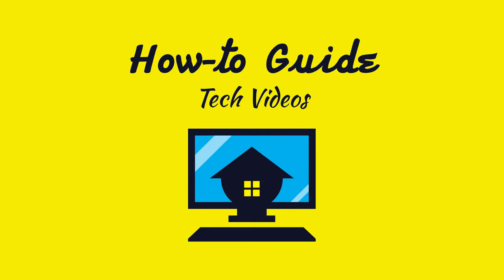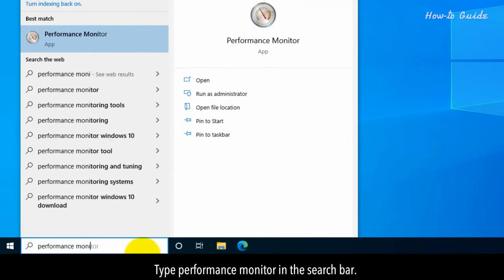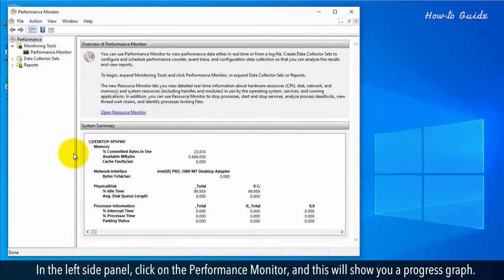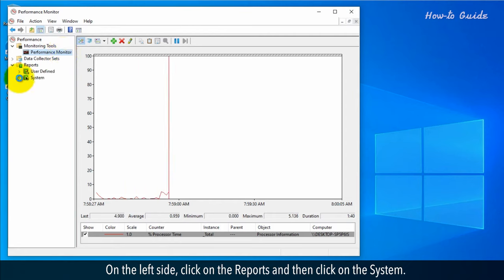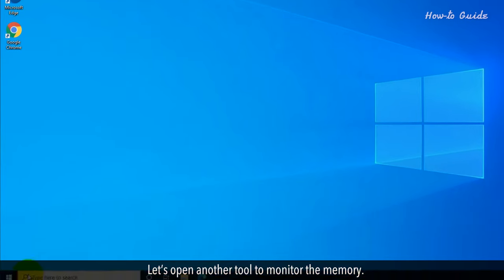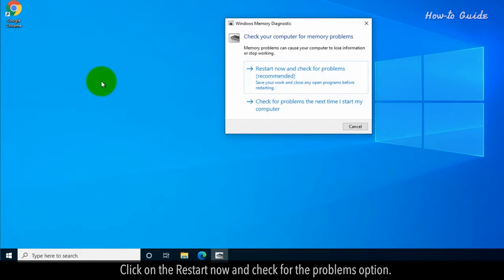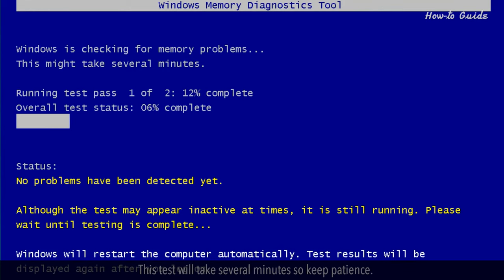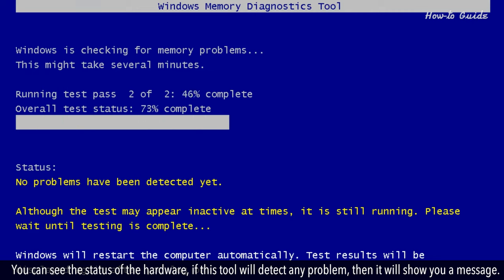How to test for hardware failures in a computer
You may have experienced that you properly shut down your PC after finishing your work. But, next time when will open it, you have faced a hardware failure issue. Do you know, you can scan your PC with built-in tools of Windows before any hardware failure? In this video, we will see some easy steps to test for hardware failures in a computer.
1. Click on the Windows search bar at the bottom left.
2. Type performance monitor in the search bar.
3. From the search result, click on the Performance Monitor App.
4. You can see the System Summary on the main screen of Performance Monitor.
5. In the left side panel, click on the Performance Monitor, and this will show you a progress graph.
6. On the left side, click on the Reports and then click on the System.
7. Select System Diagnostics to check the stats.
8. Close the Performance Monitor.
9. Let’s open another tool to monitor the memory.
10. Type mdsched in the search bar of the Windows.
11. Click on the Windows Memory Diagnostic app.
12. Click on the Restart now and check for the problems option.
13. Your PC will restart and Windows Memory Diagnostics Tool will start checking for any hardware problem.
14. This test will take several minutes so keep patience.
15. You can see the status of the hardware, if this tool will detect any problem, then it will show you a message.
16. After completing the scan process, Windows will start.